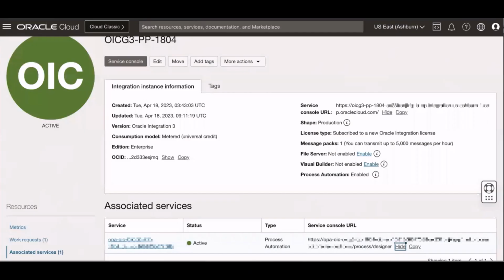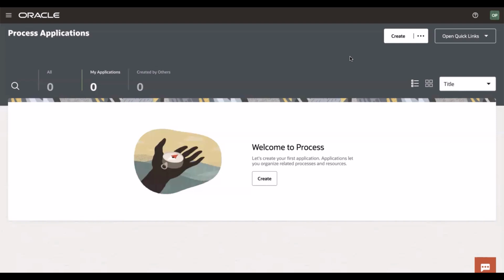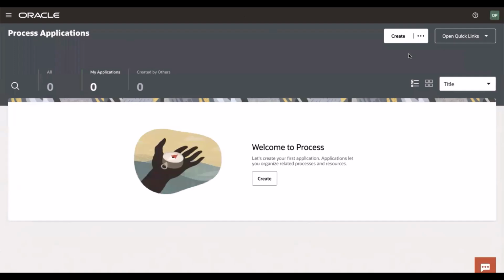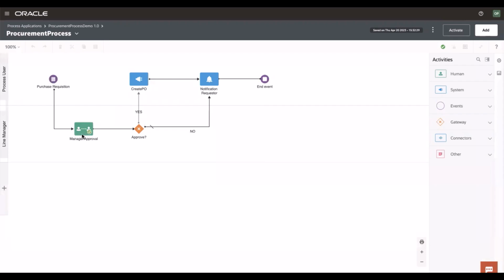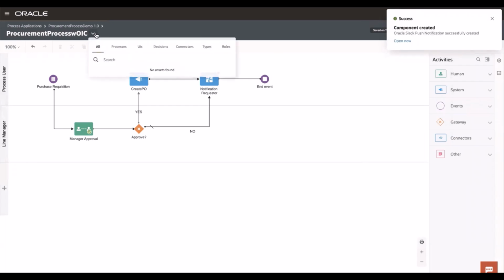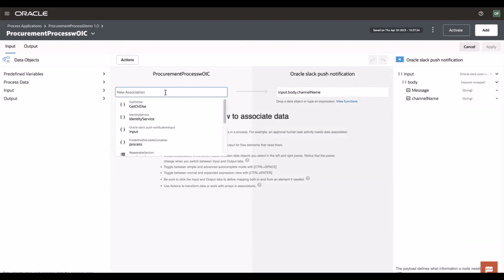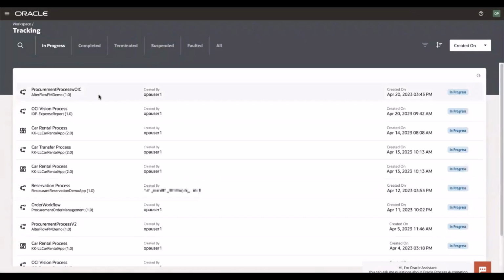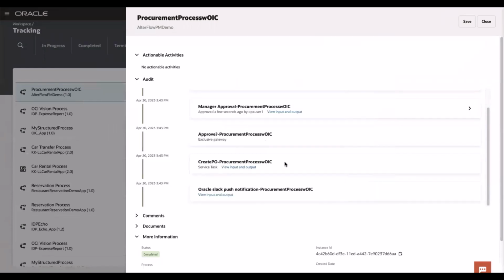Get Started with Oracle Process Automation in Oracle Integration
Learn how to enable and use Oracle Process Automation in Oracle Integration.